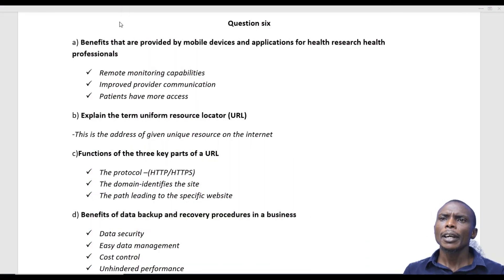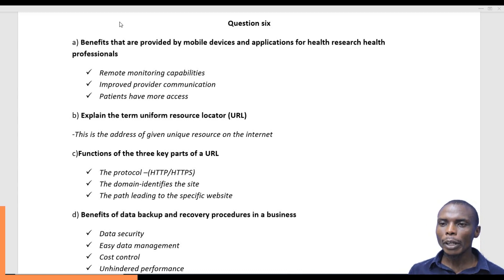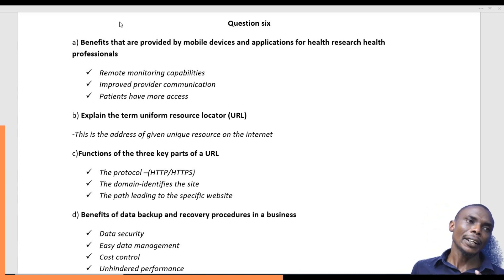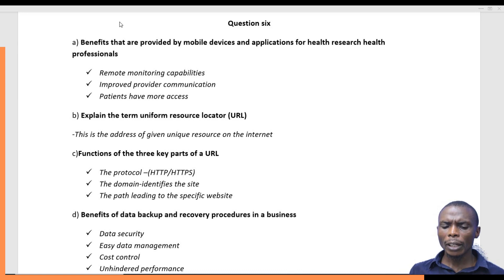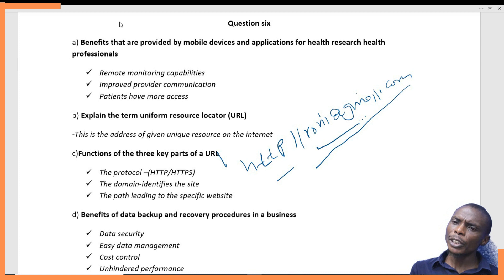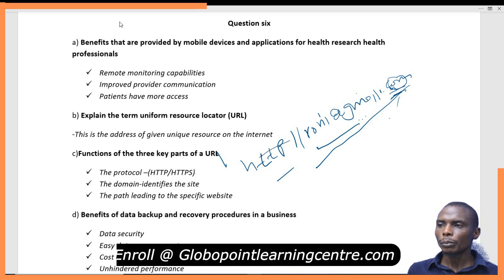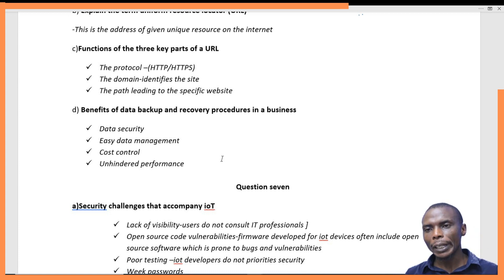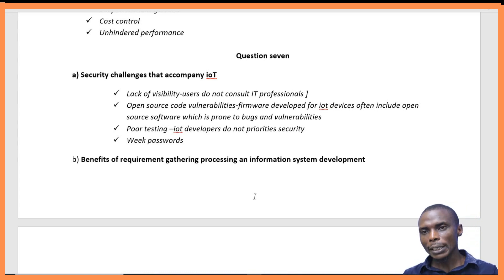CPA INFORMATION COMMUNICATION TECHNOLOGY APRIL 2022 Q6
// IMPORTANT LINKS